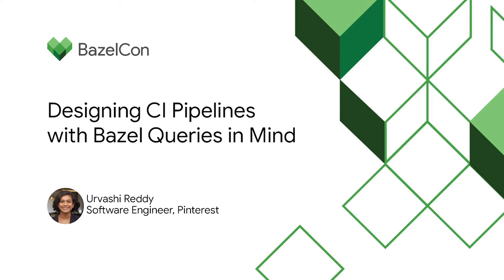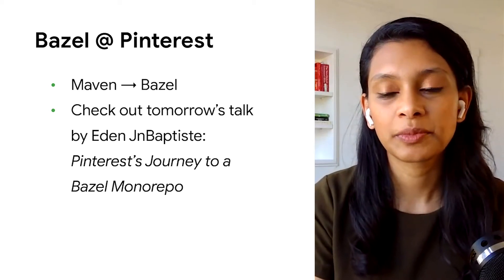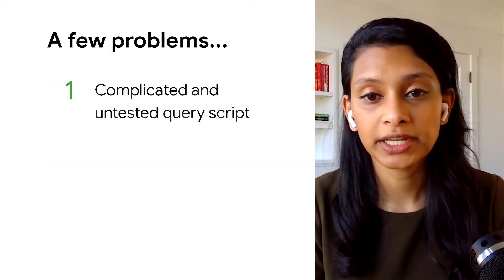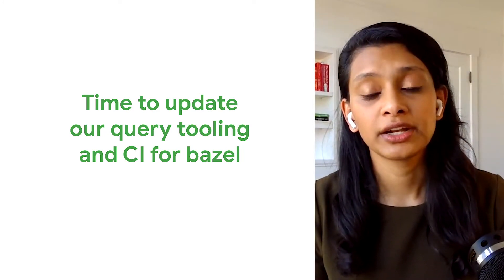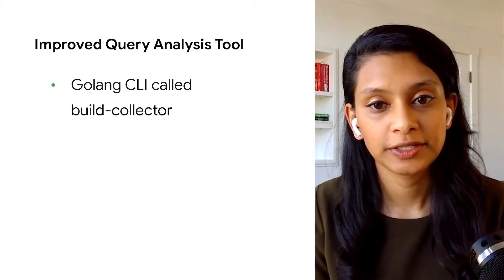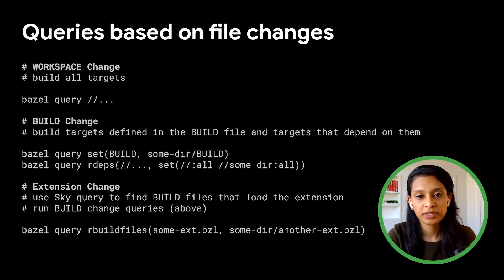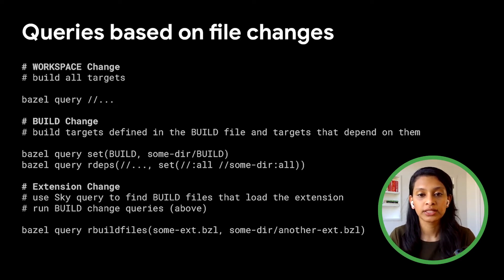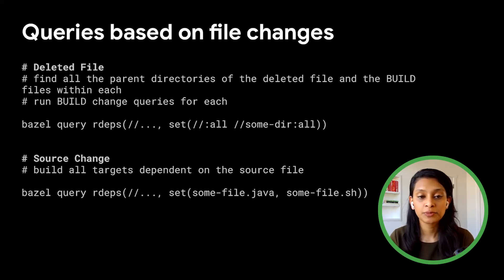Designing a language Agnostic CI using Bazel queries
Okay, so your company has adopted Bazel as the build system of choice—running it in a Continuous Integration environment should just be ‘Bazel test …’ and ‘Bazel run …’ right? Not so fast! How does the pipeline determine which targets to run? How do you scale that logic to multiple repos and their pipelines? At Pinterest, we developed a tool that leverages the Bazel query language to pull together a set of targets to run a language agnostic pipeline. We go over the details of how we use Bazel in our CI system and the impact it has in our ability to run scalable, multi-language pipelines.

Speaker: Urvashi Reddy

bazelcon bazel event: Bazelcon 2020; re_ty: Publish; product: Open Source - General; fullname: Urvashi Reddy;